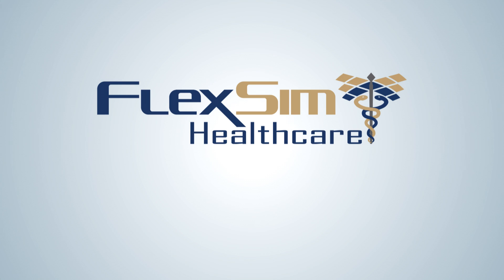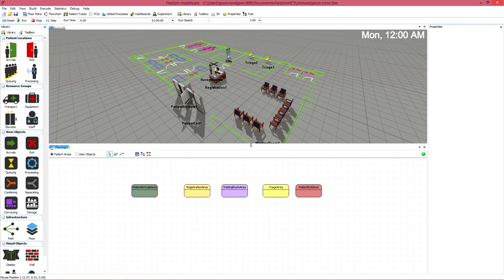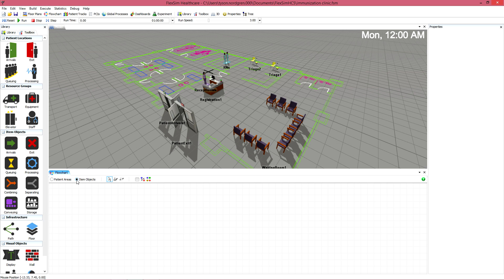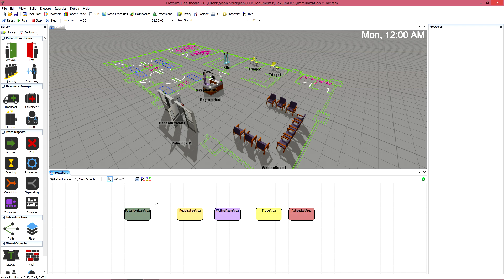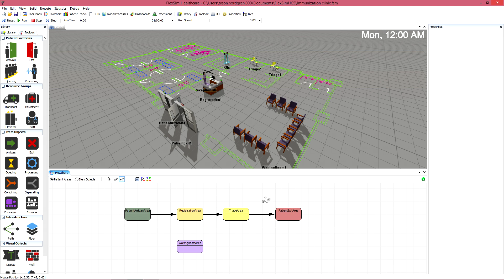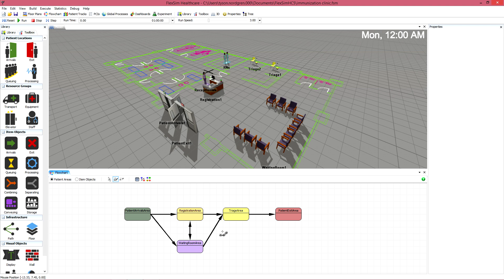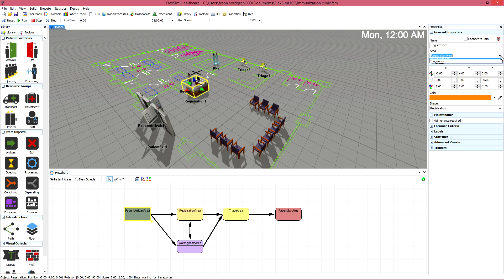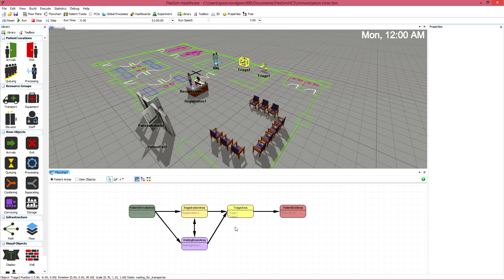Healthcare Basics: Flowcharting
The Flowchart tool defines how patients interact with your simulation model. It only takes minutes to connect the different areas in your facility.

FlexSim HC is a modeling and analysis tool build specifically for healthcare. It’s designed to quickly and effectively address the unique and complex challenges facing today’s healthcare systems. We make it possible to account for all the resources used in a patient’s care process, allowing you to get the most out of the resources you already have available. By evaluating a computer model of your facility, you can account for real-world variability and discover what’s really affecting patient waiting time, staff utilization, and capacity.